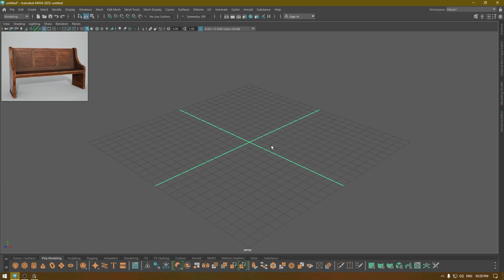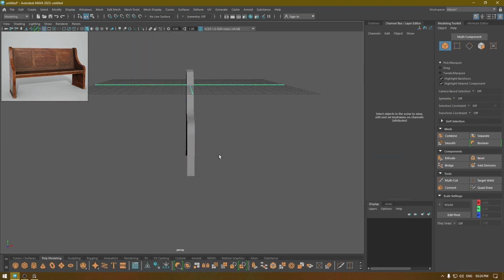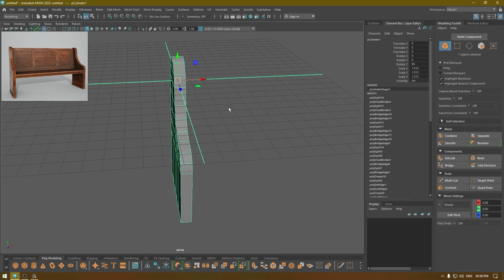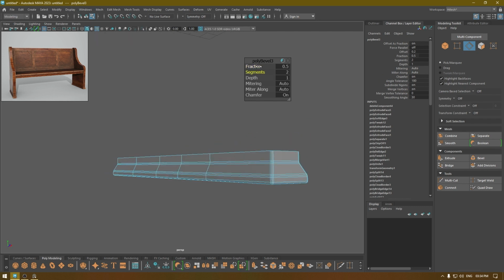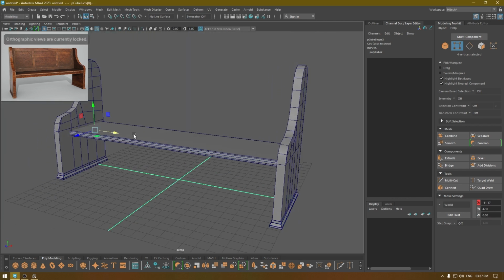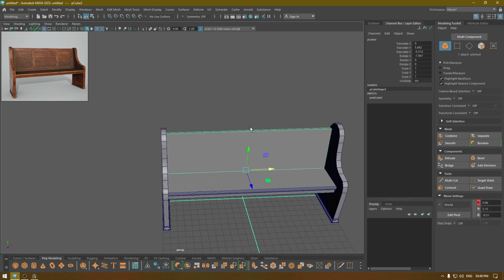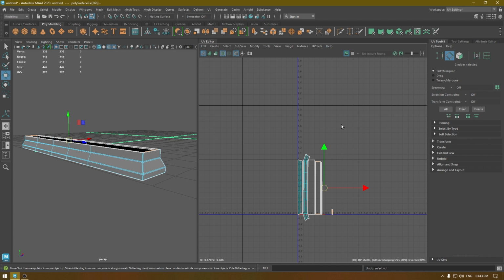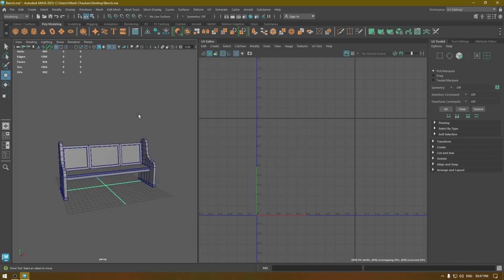Bench - 3D Modeling and Texturing in Maya 2023 & Substance Painter | part.1